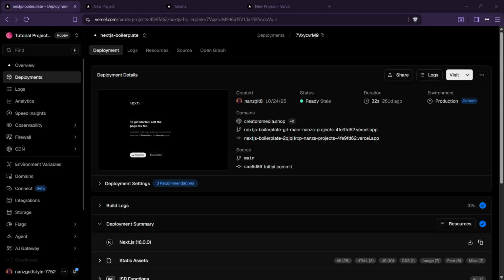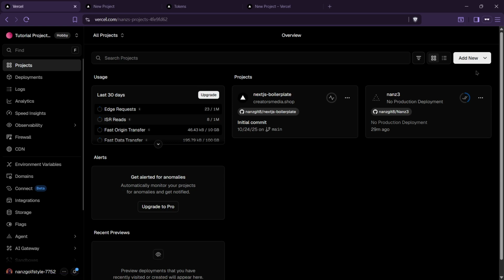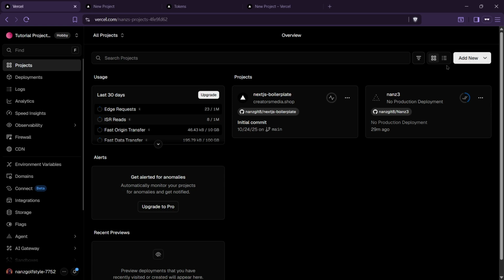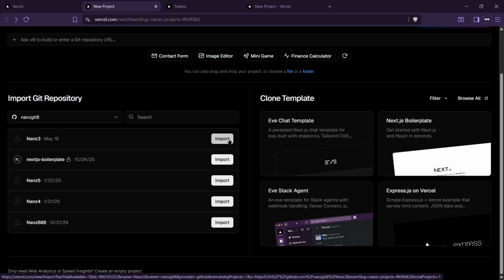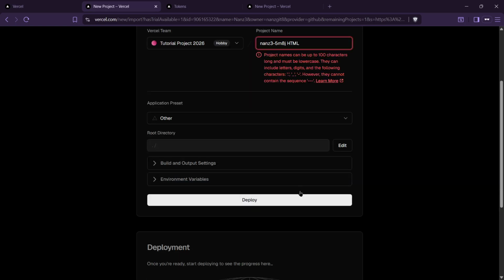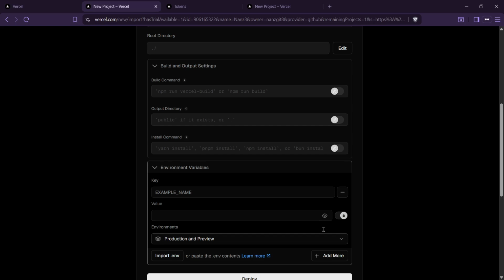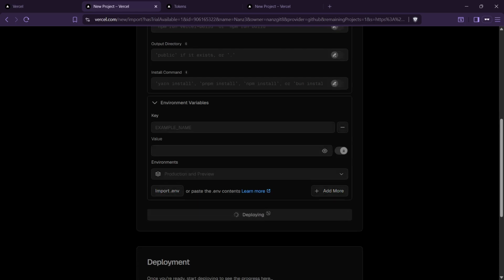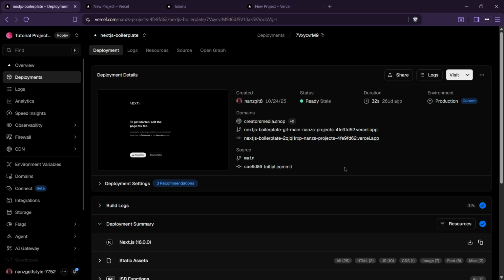How to Deploy HTML on Vercel (Step by Step)